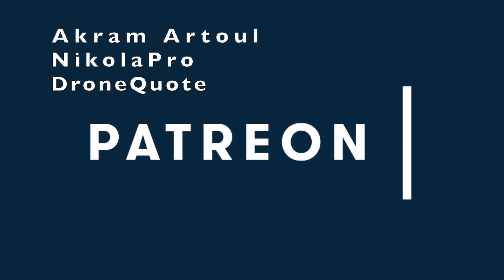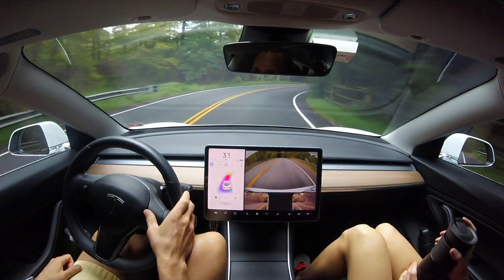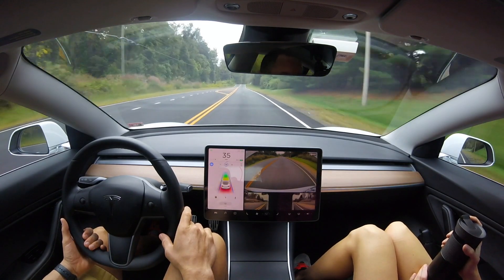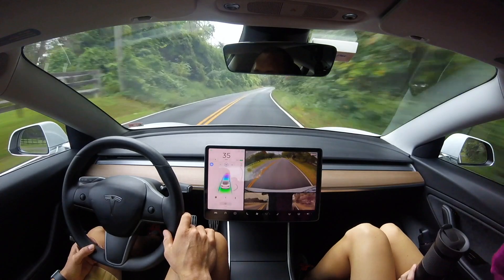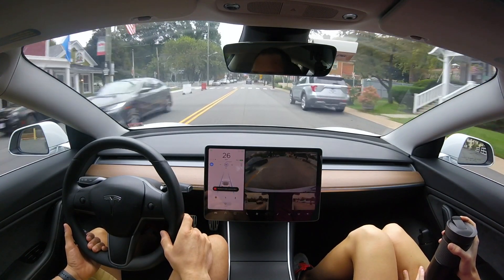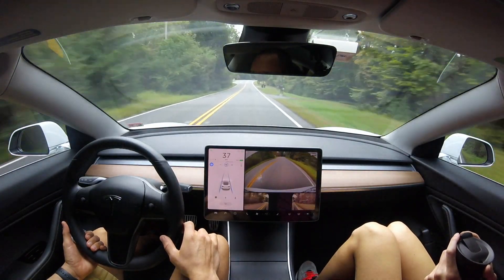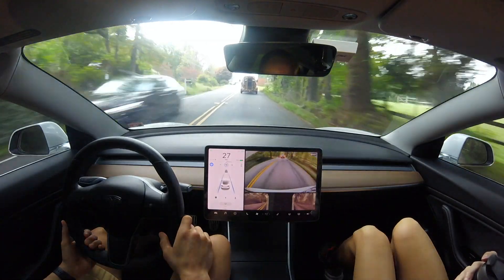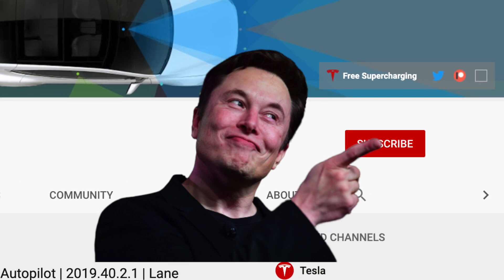Tesla Autopilot | 2020.36.10 | Curvy Country Road Test 20 | Autopilot Steering Limits | Model 3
Timestamps:
0:00 Intro
0:48 Curve 1
1:40 Steering Limits Fail
2:50 Hillcrest Fail
3:30 Curve 2
4:14 Stop Sign
5:15 Rail Road Crossing & Curve 3
6:20 Curve 4
6:55 Double Hand Wave
7:08 Curve 5
7:53 Final 3 Curves
9:10 Outro

Curvy Country Road Test 20 and 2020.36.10 showed some improvements. Let me know what you think of this test in the comment section below.

2018 Model 3: AP HW 3.0, FSD purchased.